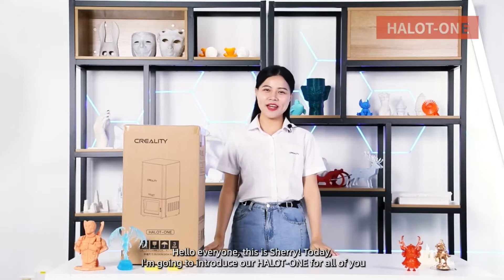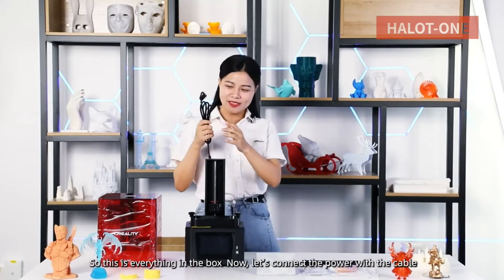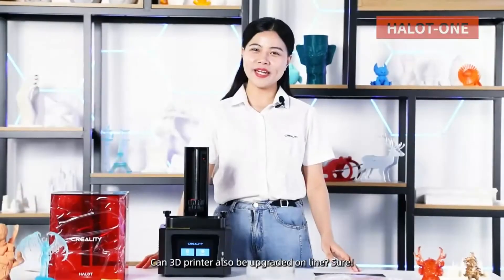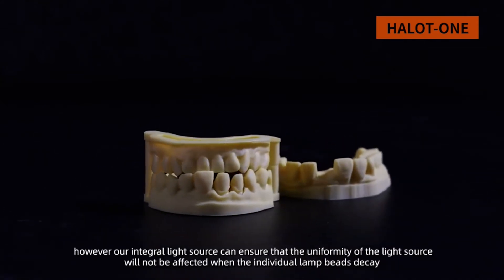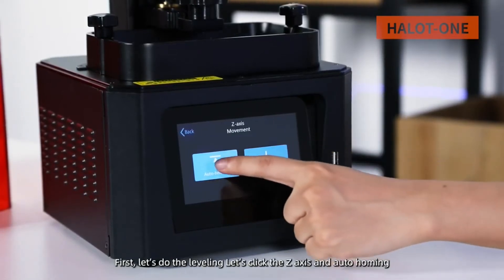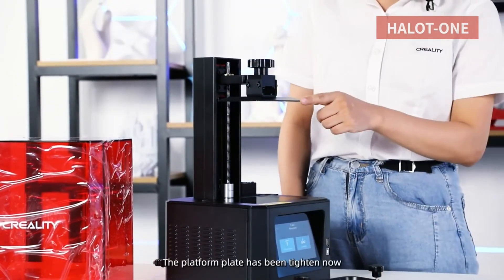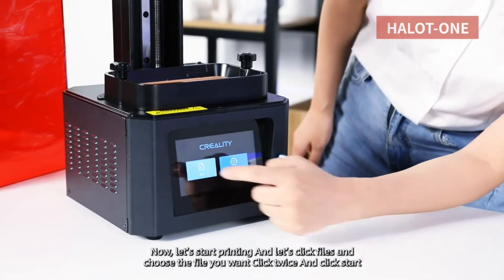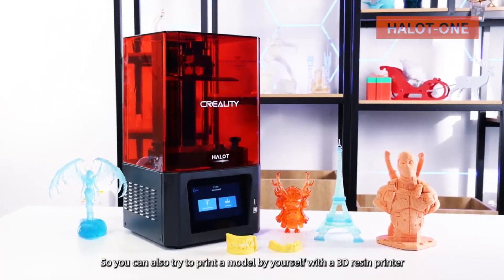Prezentacja ogólna drukarki 3D : Creality Halot One CL-60